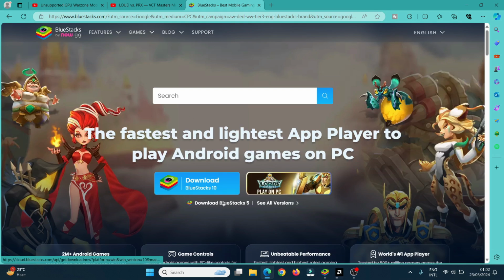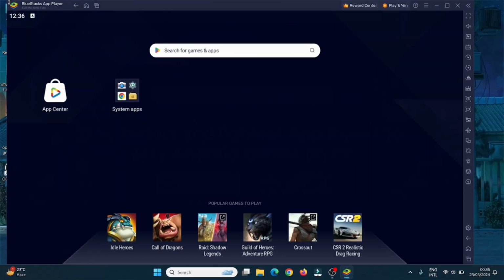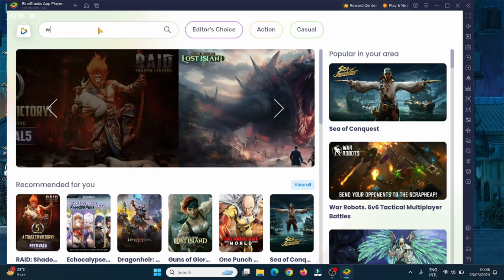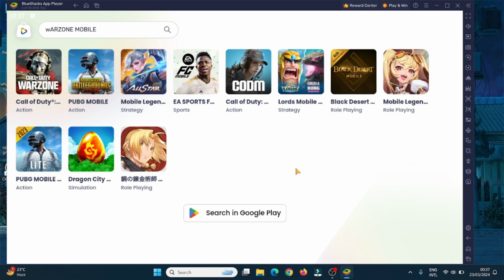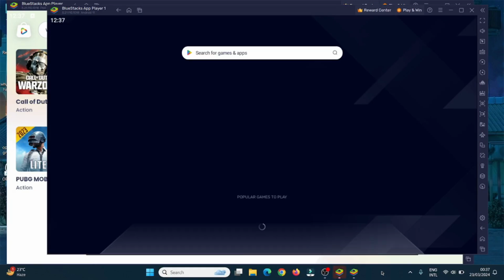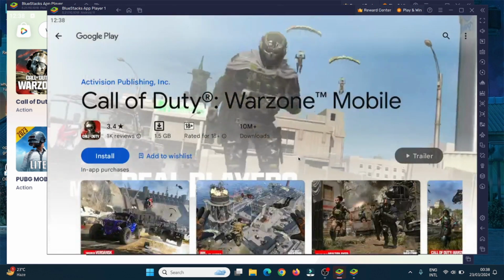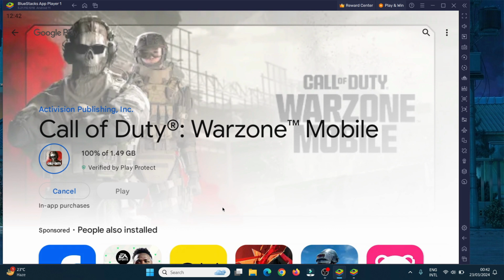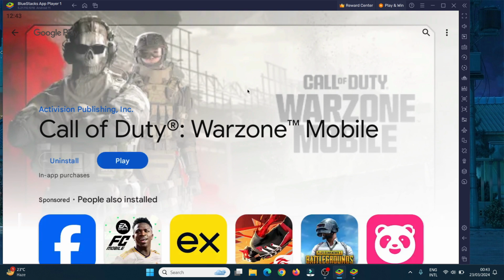I Download Call of Duty Warzone Mobile on Bluestacks But There Is A Problem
Thanks a lot to those who have subbed our channel.
Thanks.